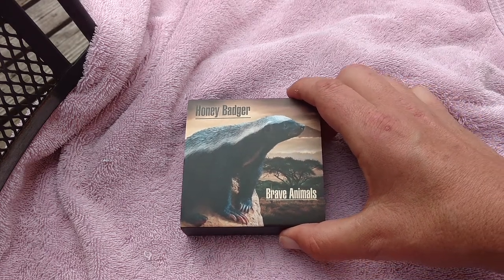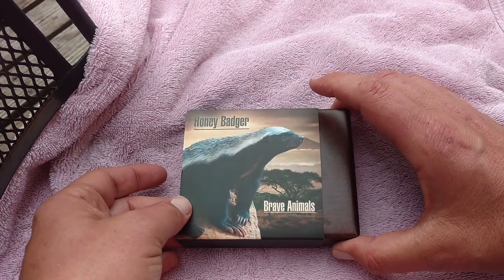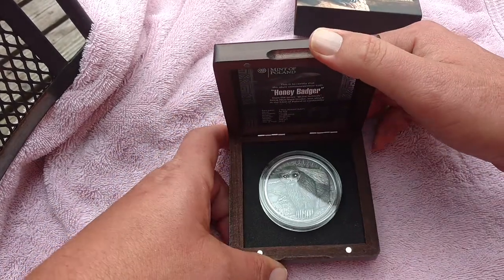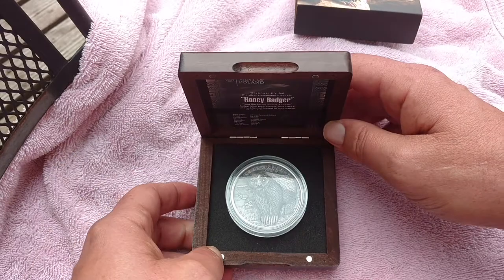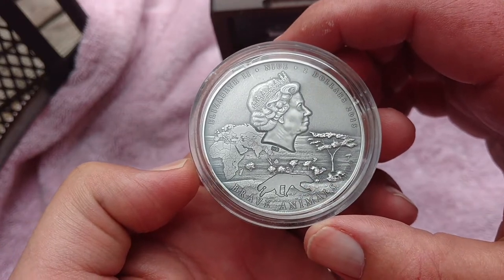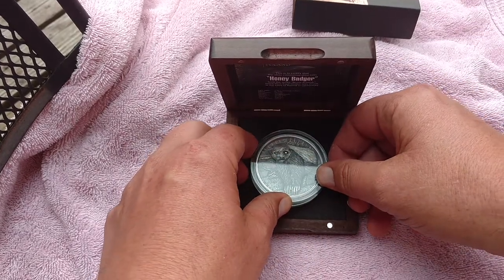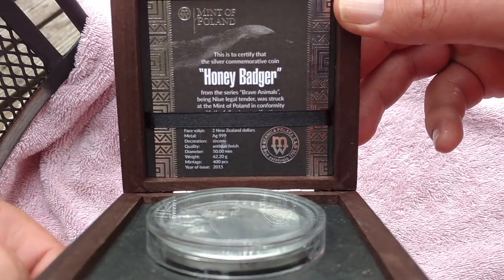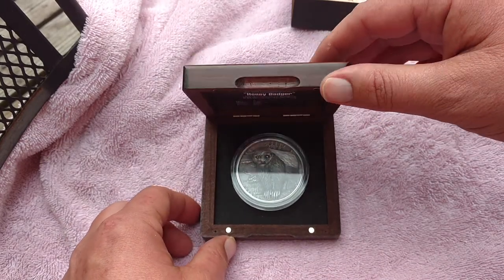4 sale. Honey Badger 1st in series. 158 of 400. I'll sell for 160.00 shipped psflb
Mint of Poland. 2 ounces of .999 silver Swarovski crystal set eyes. Beautiful coin. Any questions let me know.